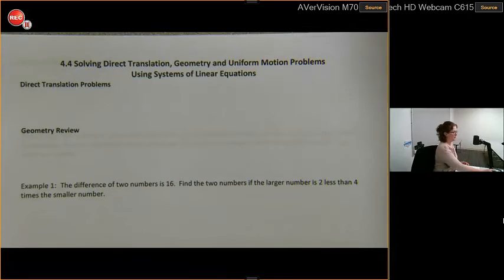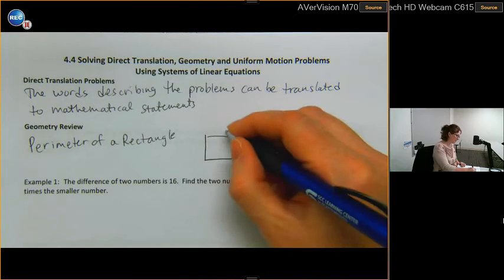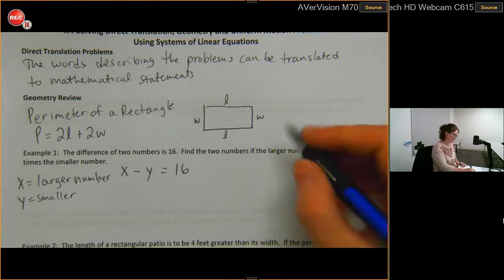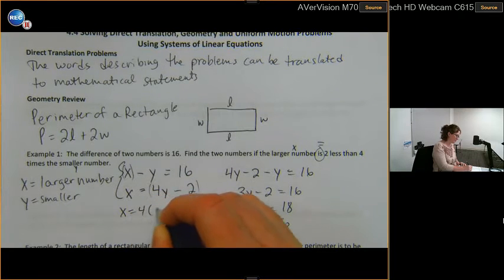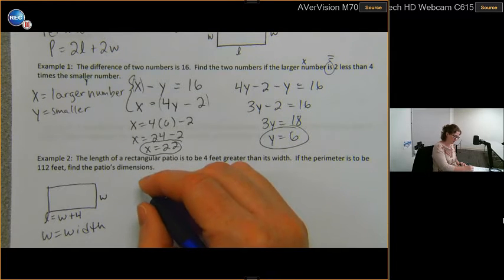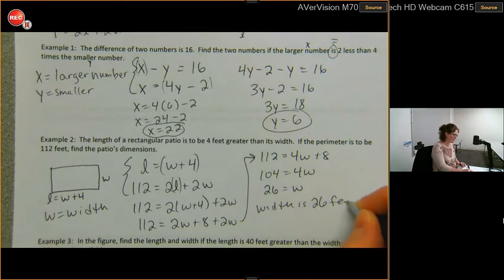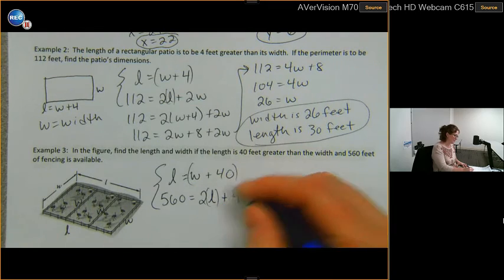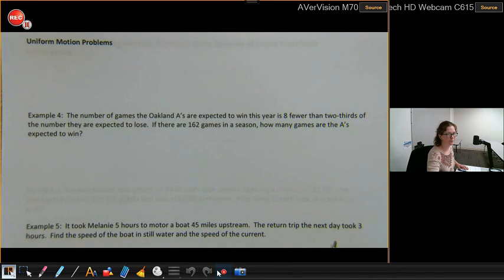MATH1100 Section 4.4a